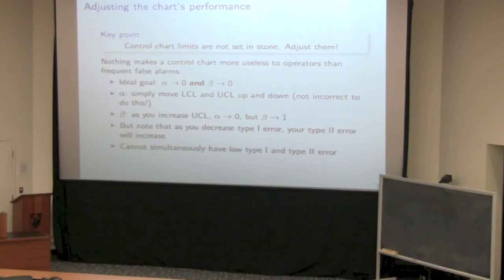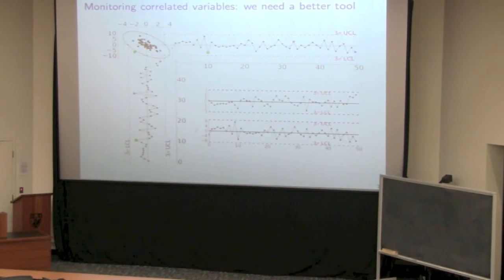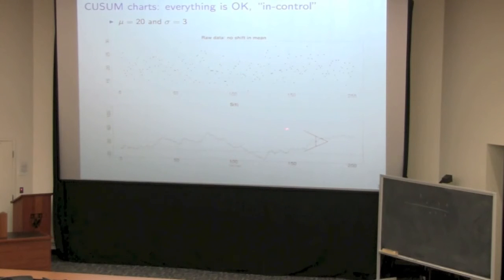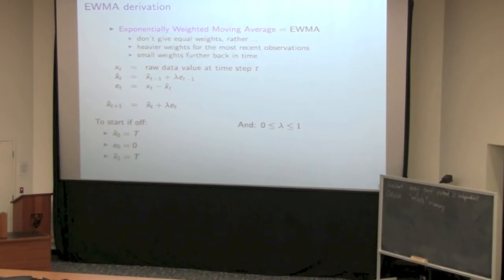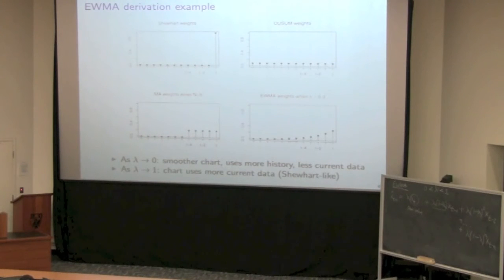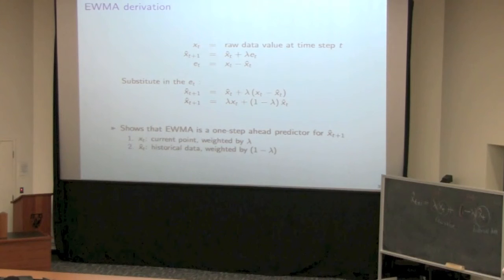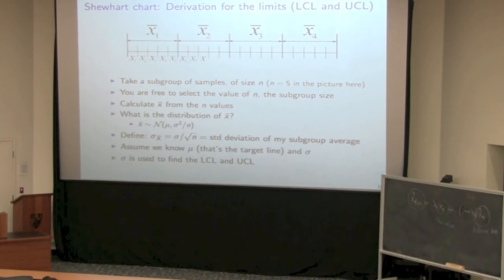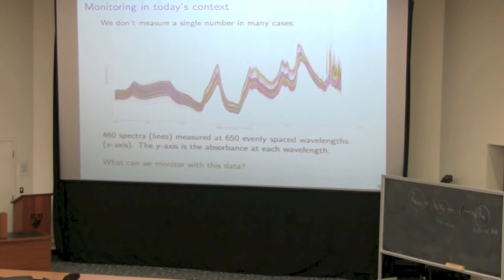Statistics for Engineers - Class 12D - 4C3-6C3 2014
Statistics for Engineers 4C3-6C3 2014 - "Process Monitoring" section

* Understand the principle of a Shewhart monitoring chart
* Calculating the limits for this chart
* Understanding how the limits affect Type I and type II errors
* Practical issues around implementing control charts
* Understanding the intention of the CUSUM and EWMA chart
* Introduction to the terminology of six-sigma, and process capability, with examples